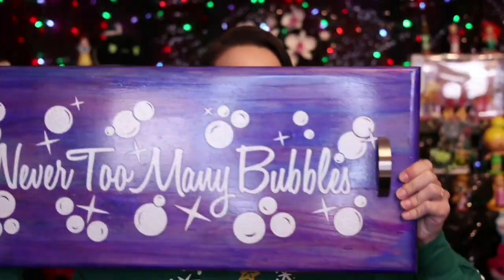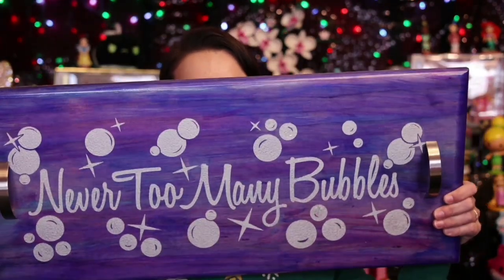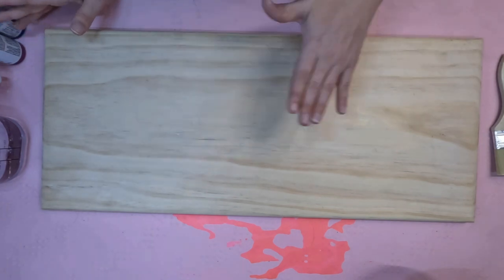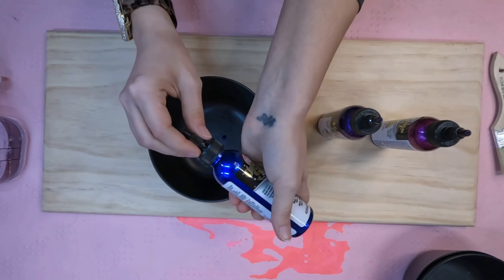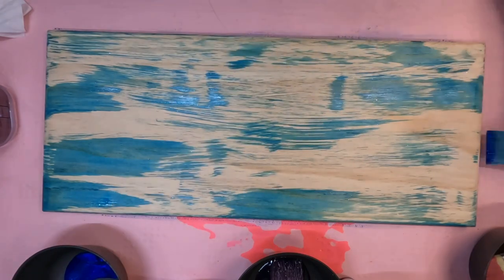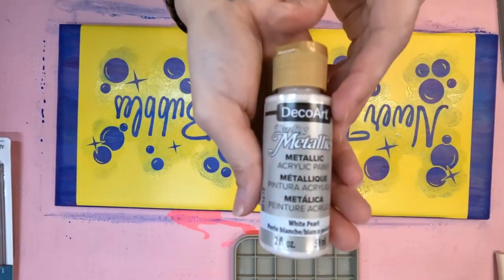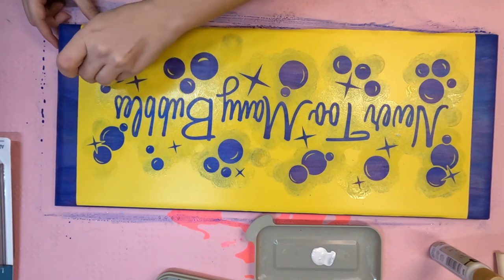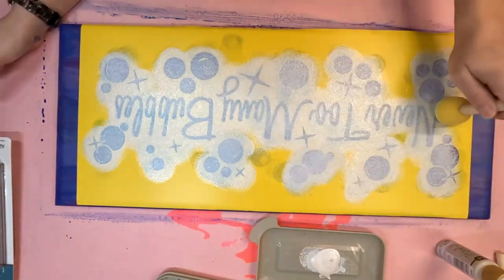Craftmas Season 4 Episode 5: Custom Bath Caddy DIY